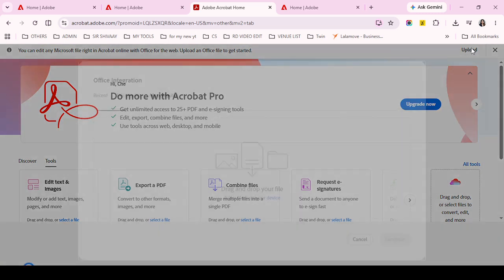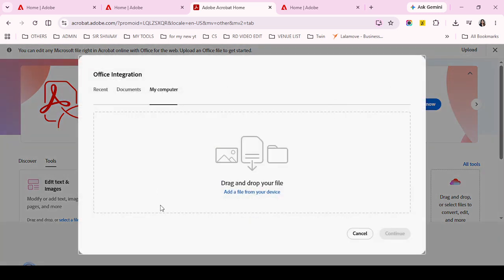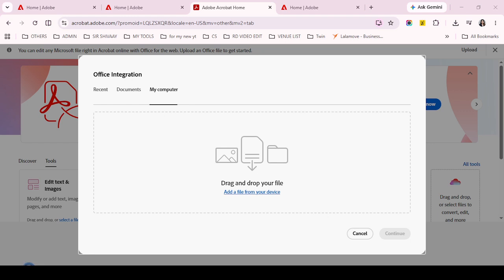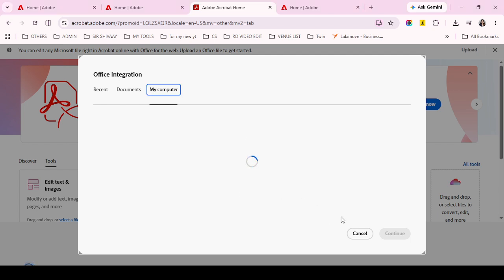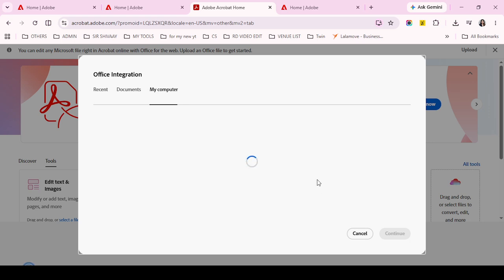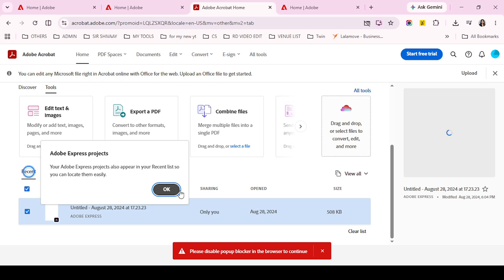How To Share Or Add A Video In A Pdf File With Adobe Acrobat Pro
Bring static documents to life with embedded video clips! Learn how to insert MP4 video files directly into PDF pages using Adobe Acrobat Pro so they play seamlessly.

Key highlights:
• Adding video files using the Rich Media tool
• Configuring play controls, posters, and playback settings
• Testing video playback in Adobe Acrobat Reader